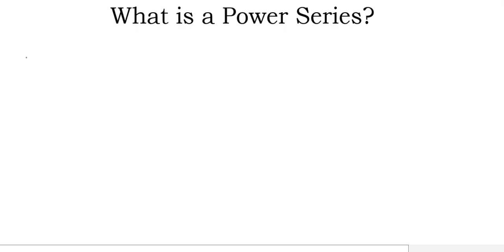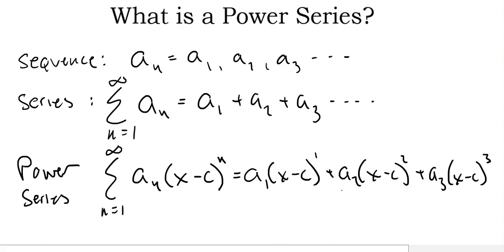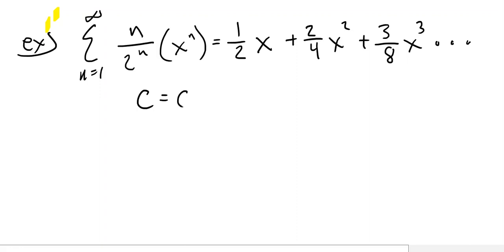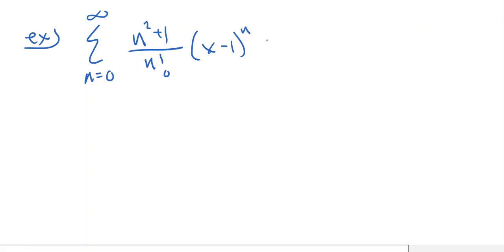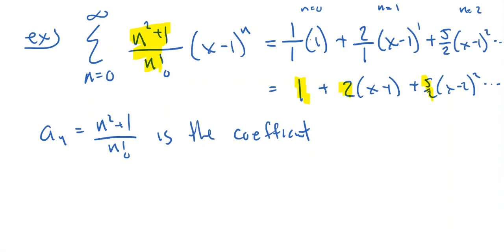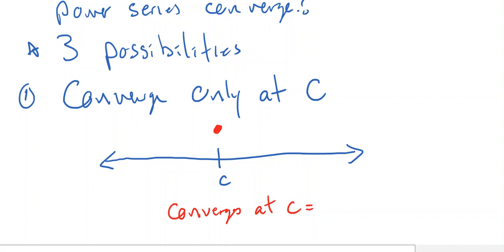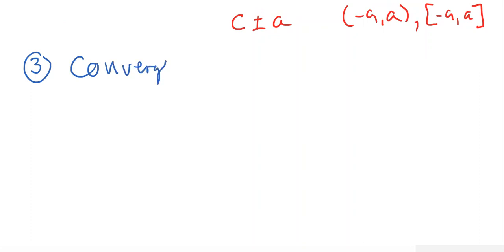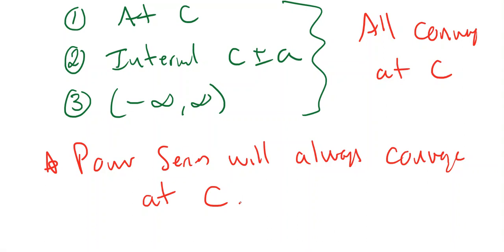Introduction to Power Series and Convergence